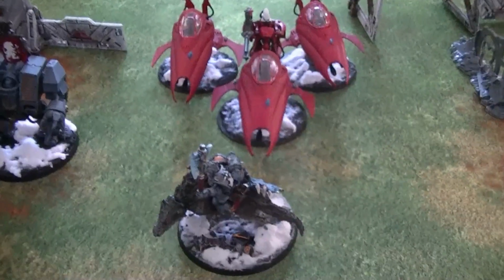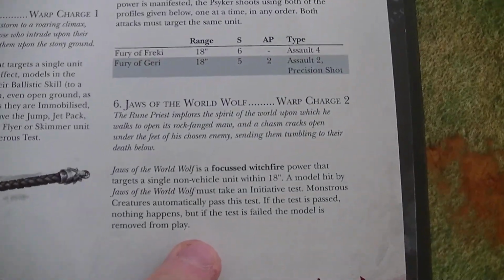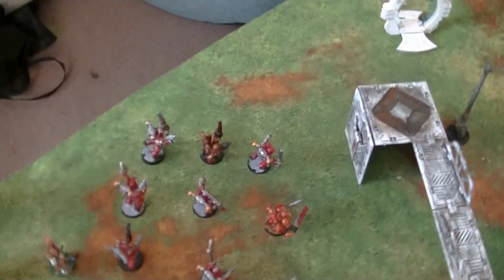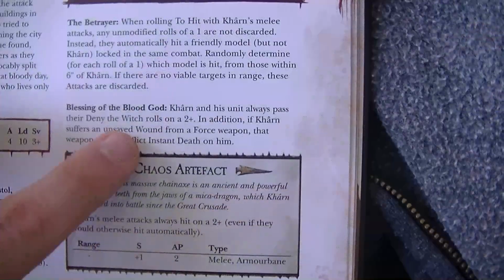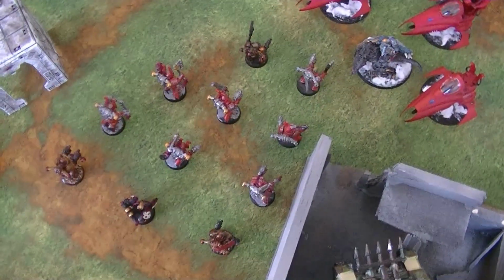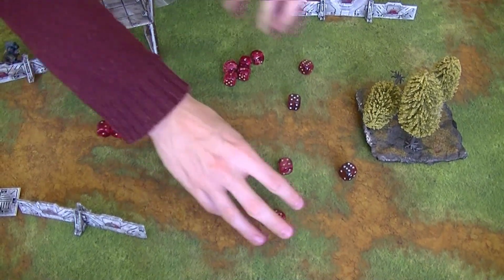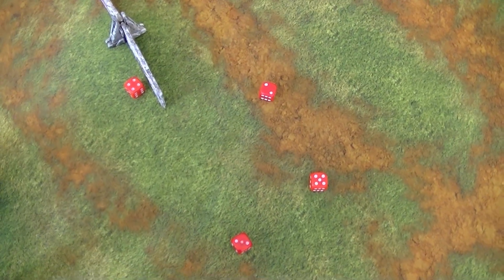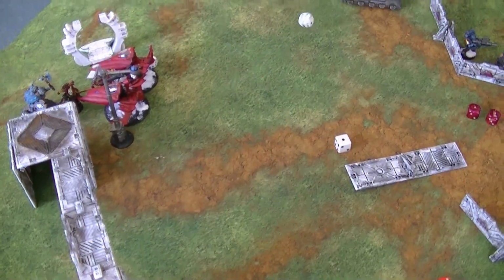Warhammer 40k Battle Report 1000 Points Space Wolves Vs Chaos Space Marines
Marc tries out a 1000 points Space Wolves army whilst Iain brings 1000 points of Khorne.